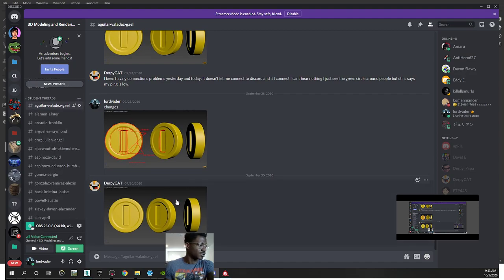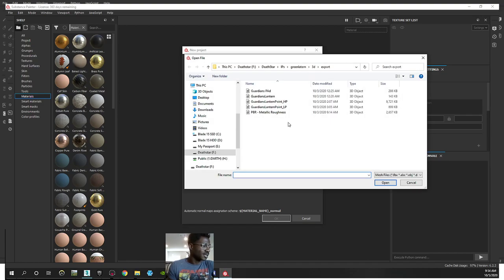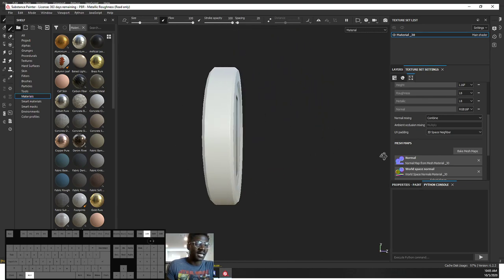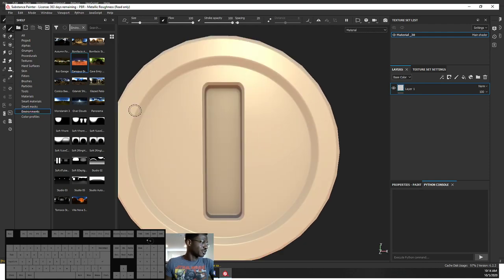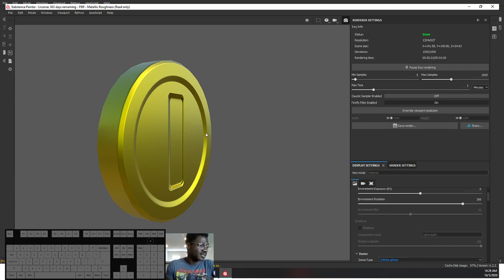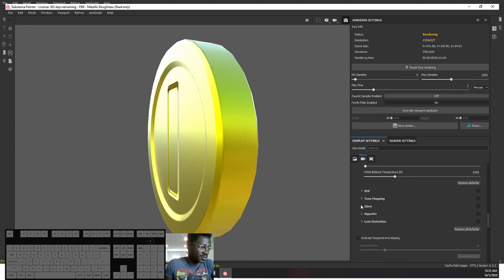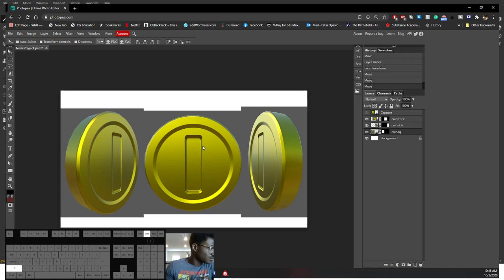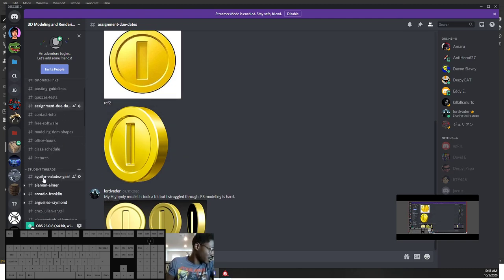Fall- Texturing starter for Mario coin lecture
Starter